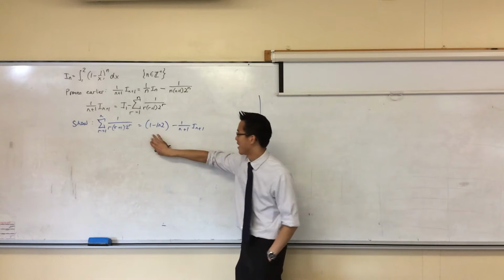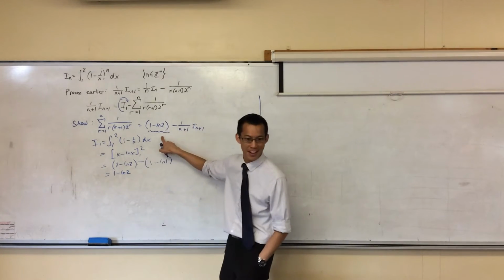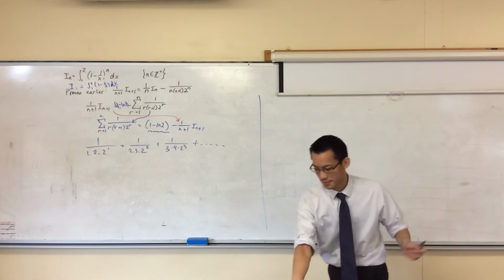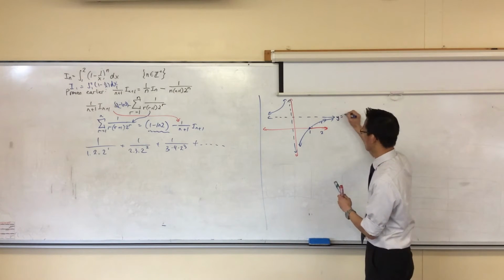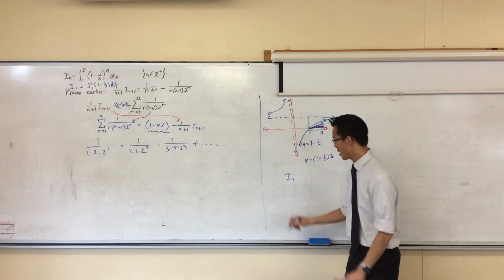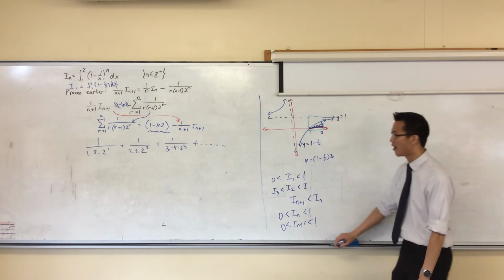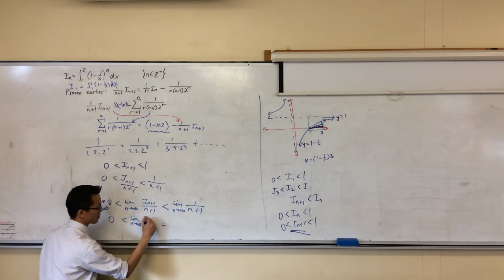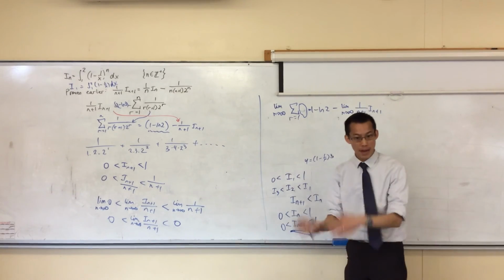Harder (Ext 2) Integral Question (2 of 2: Evaluating Related Limiting Sum)